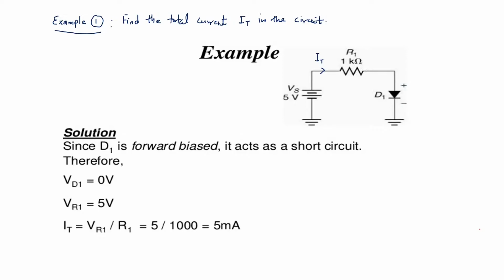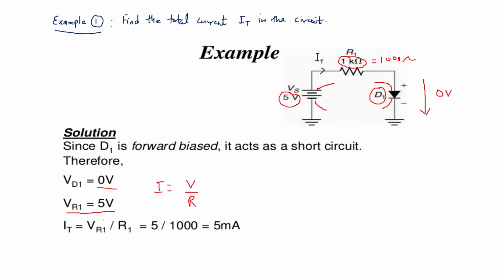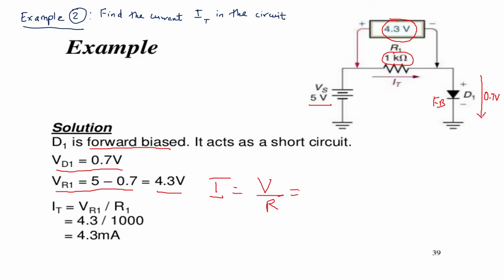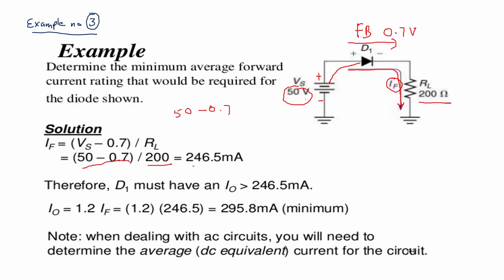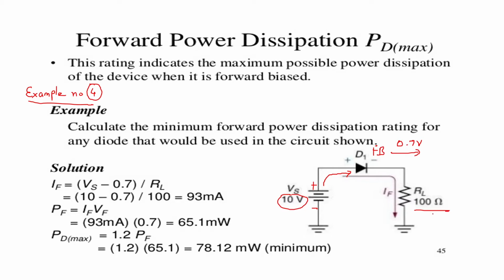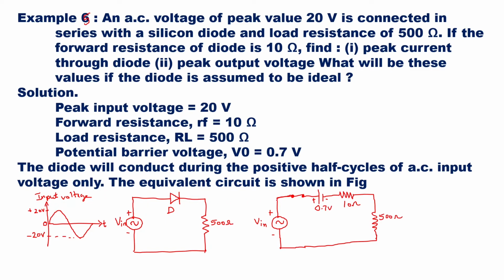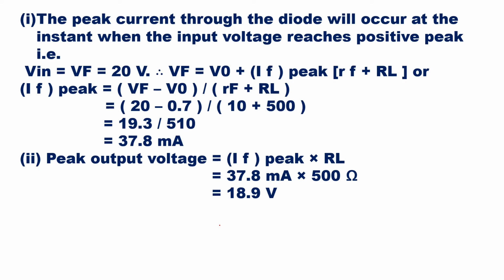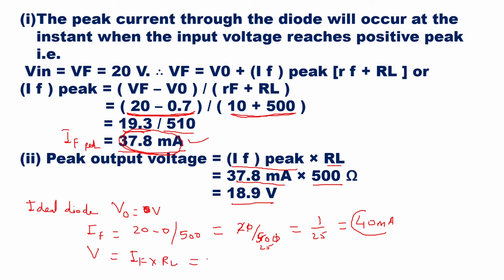SIMPLE PROBLEMS ON DIODE CIRCUITS ( ECD LAB PART 11 A )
SOLVED SIMPLE NUMERICAL PROBLEMS ON PN JUNCTION DIODE